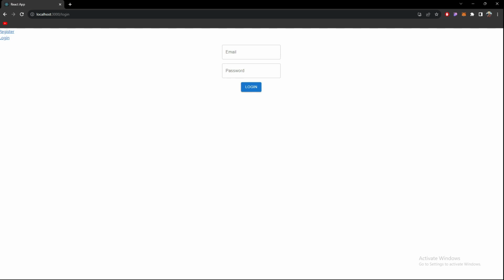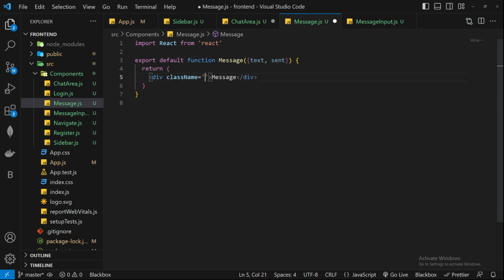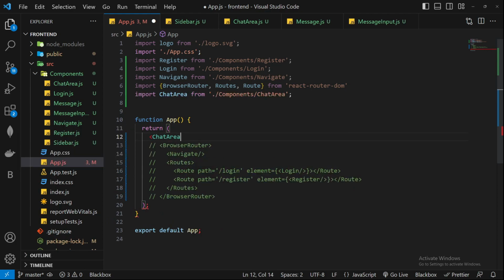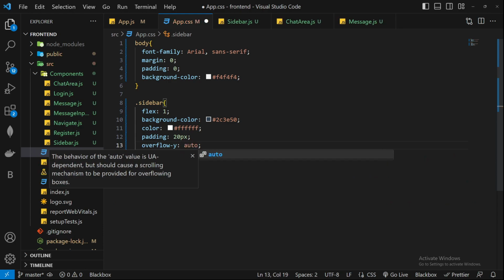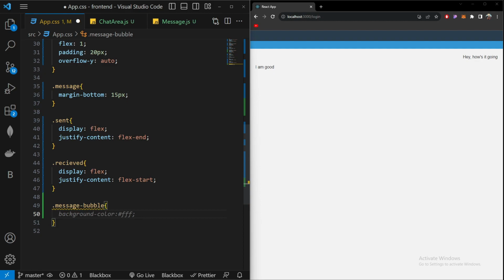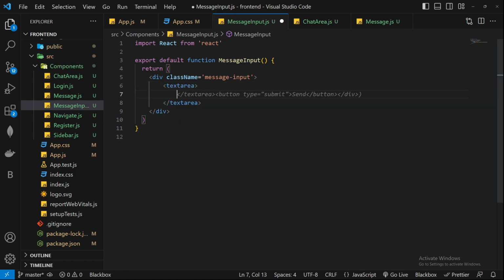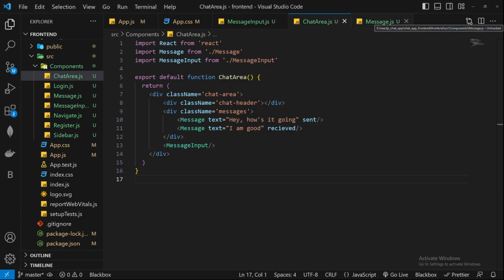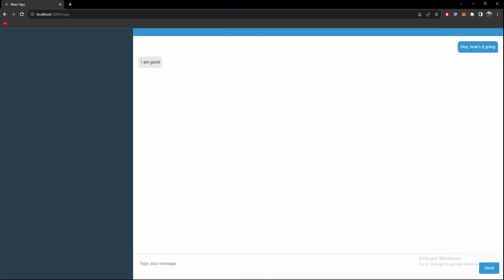Django Channels and React Chat App Tutorial: Part 10 - Chat Screen User Interface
In part 10 of the video we will go through the steps to create User interface for our chat screen, so we'll learn about hooks, usestate hooks, how to manage state in hooks and many more such important topics

1. GIGABYTE GeForce RTX 3090 ti
2. LG Ultragear - 32Gn650 Qhd 32 Inch
3. Redgear MT02 Keyboard with LED Modes
4. G.Skill Trident Z RGB 32GB

Django Channels
React
Chat application
Real-time messaging
Web development
Development environment
Virtual environment
Create React App
Python
JavaScript
Websockets
Django project
Chatroom app
Web development tutorial
Step-by-step tutorial